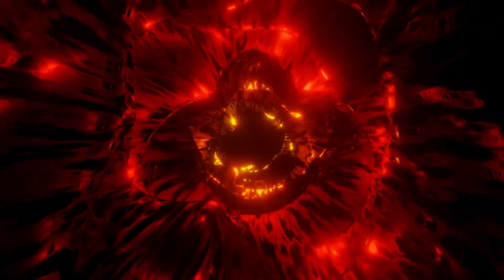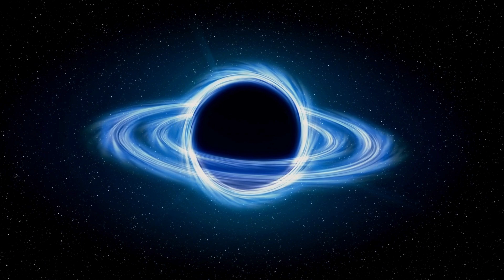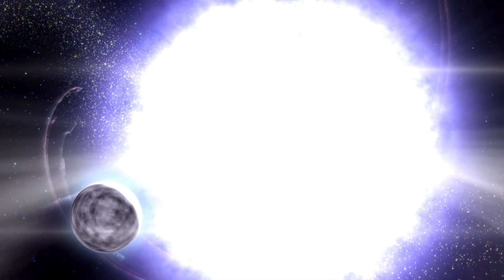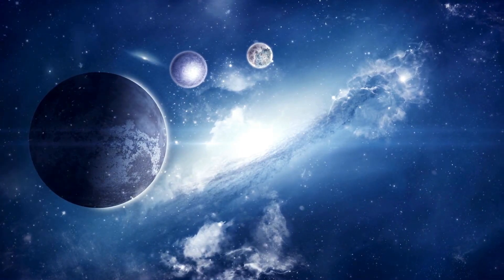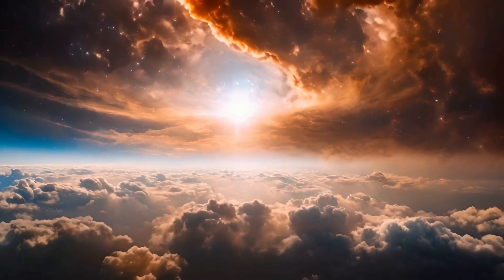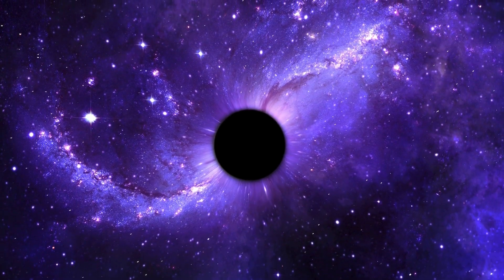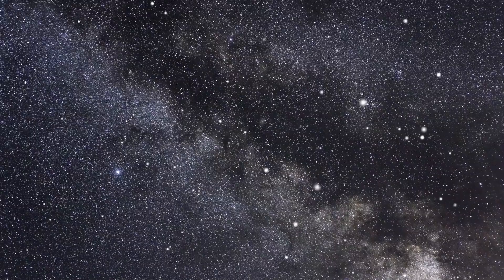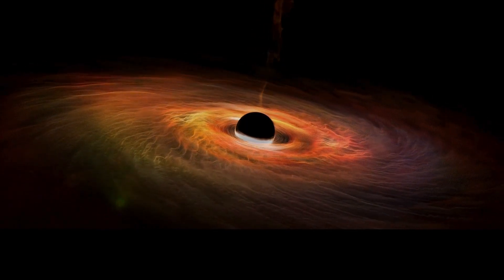Why The Night Sky Is About to Change Forever With Betelgeuse Supernova